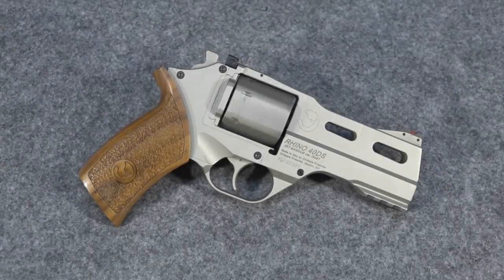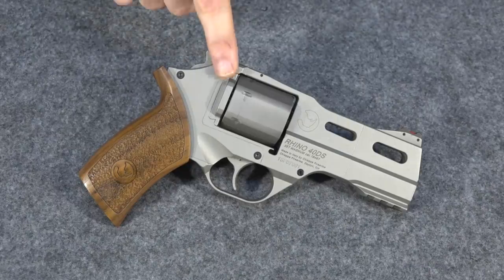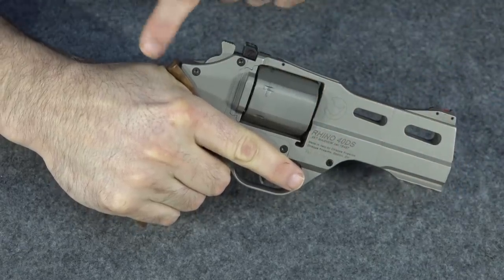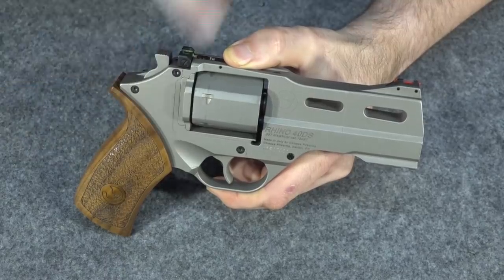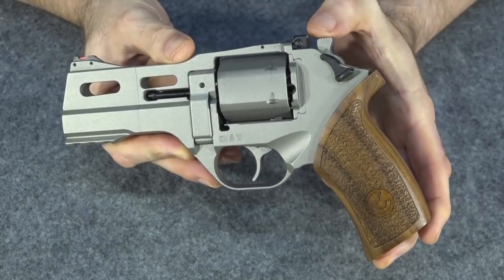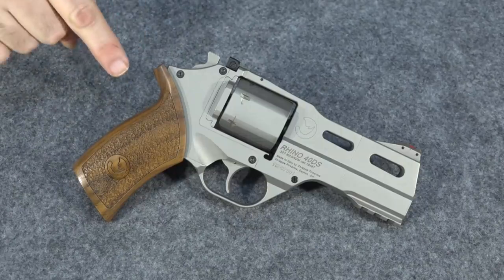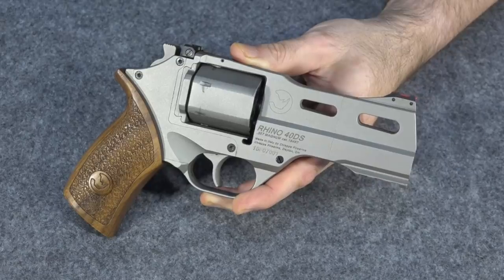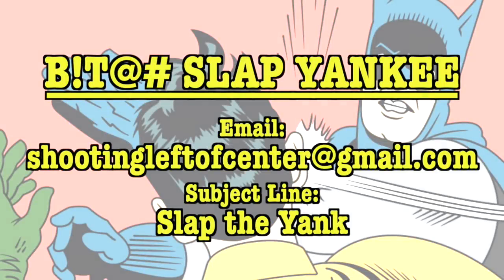Chiappa Rhinos Beginners Guide: Why They're Awesome, Different and WEIRD!